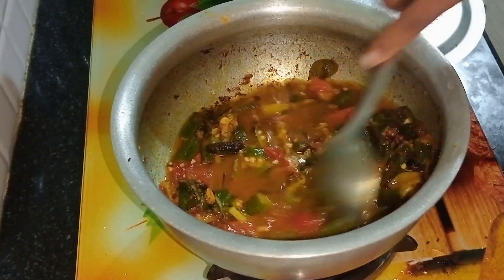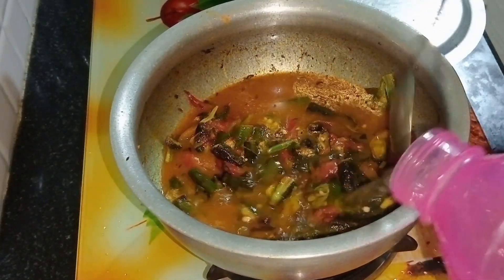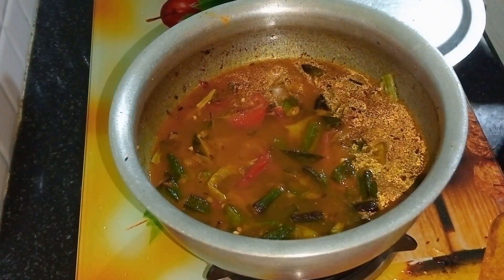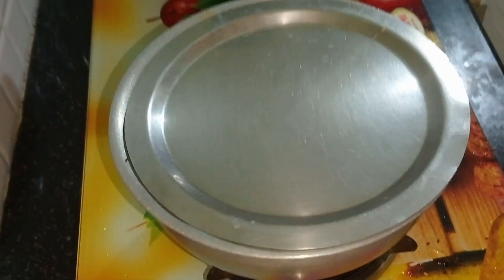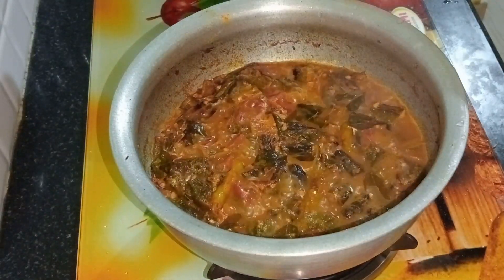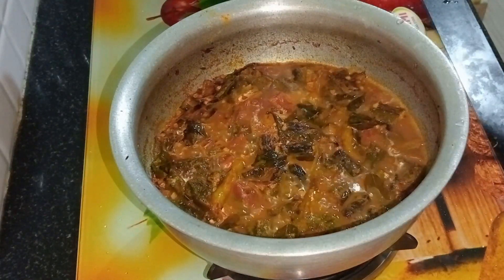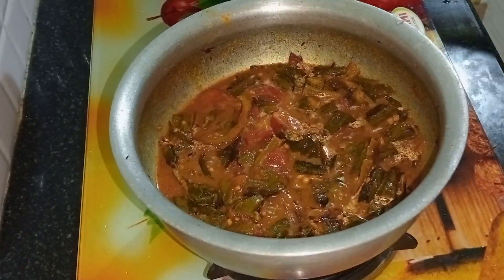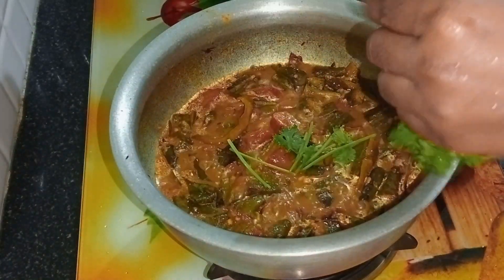టొమాటో బెండకాయ కూర రుచిగా రావాలంటే ఇలా చేయండి ముద్ద మిగల్చకుండా తినేస్తారు. ..